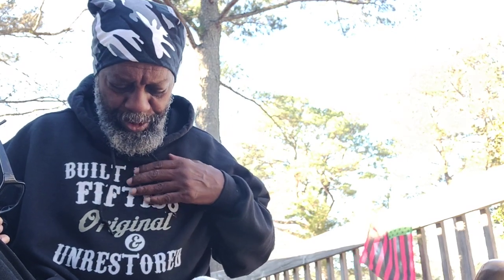e004s2 _deLake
With this episode of Behind de Scenes / Making of...
DeBrother reveals deLake deBrother stares into on a Virginia day.

Crypto Currency /BitCoin CONTRIBUTIONS:
722fce22-5e9f-42fc-a378-2da90f5d267a